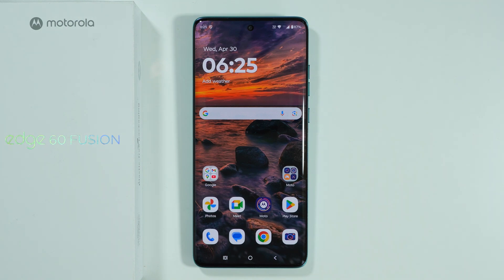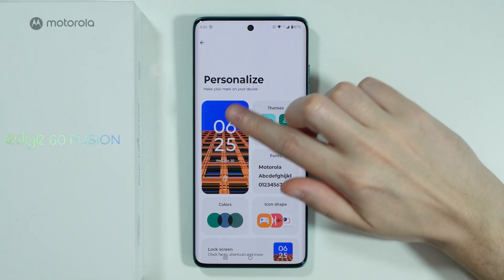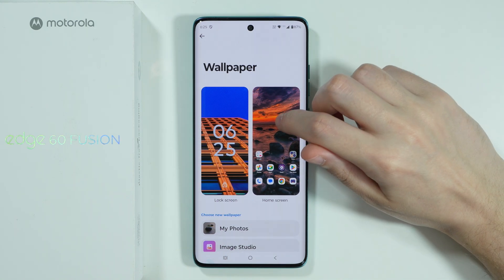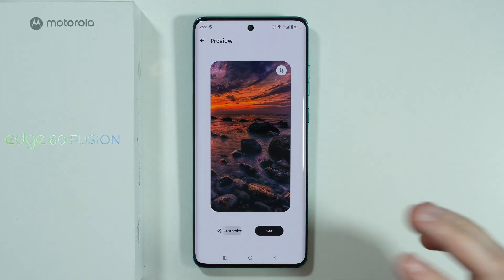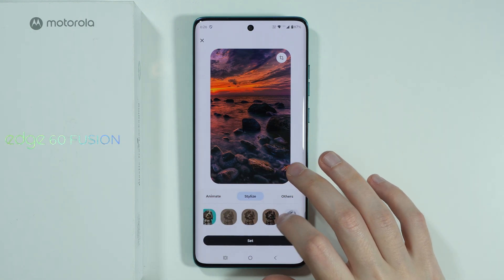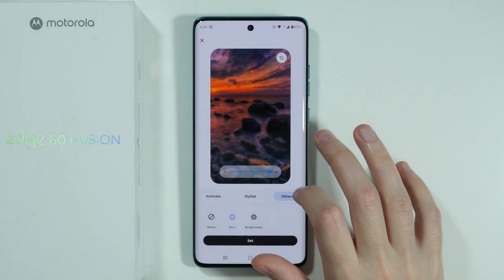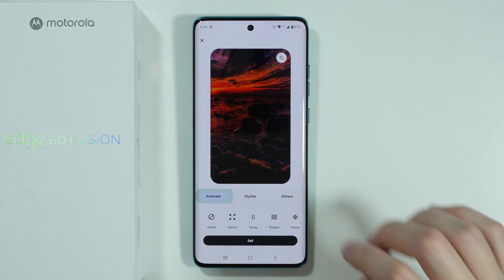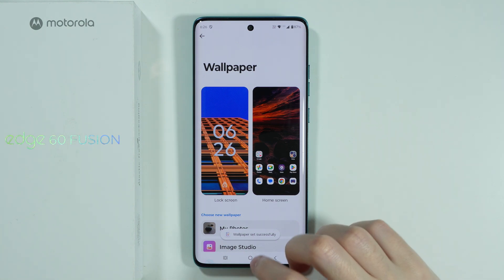Motorola Edge 60 Fusion: How to Add Effects to Wallpaper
Learn how to enhance your Motorola Edge 60 Fusion wallpapers with stunning visual effects like blur, parallax, and color filters. This tutorial shows you how to use built-in editing tools and third-party apps to add dynamic elements to your background images. Transform your static wallpapers into eye-catching designs with these simple techniques for your Motorola Edge 60 Fusion.